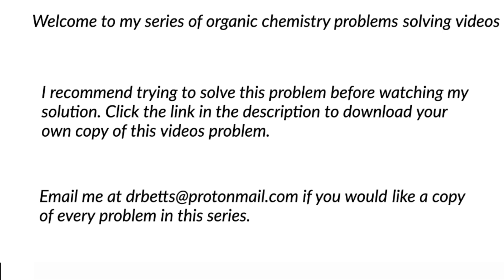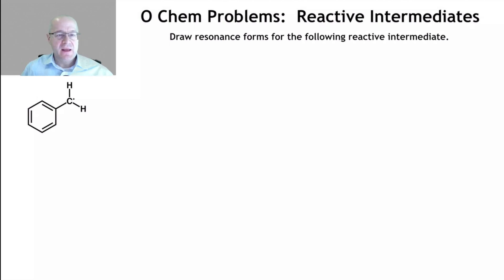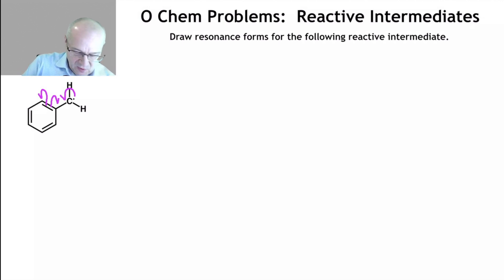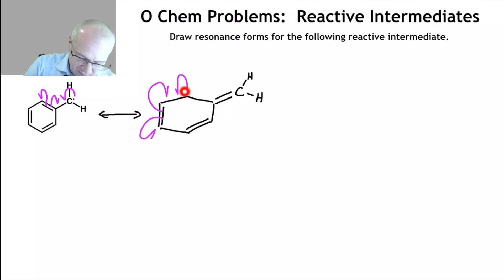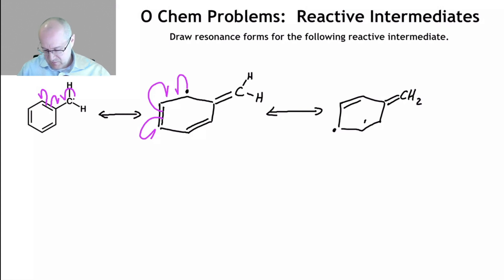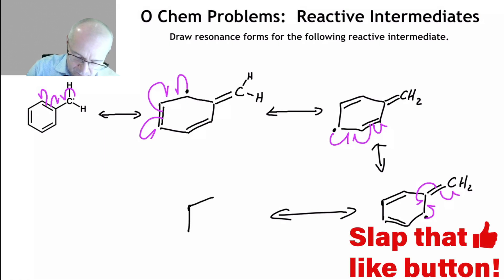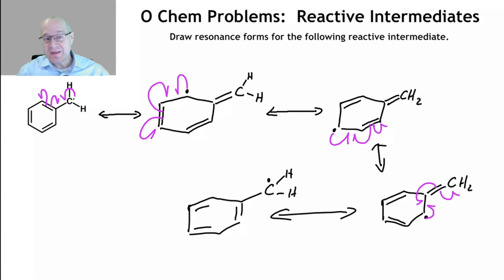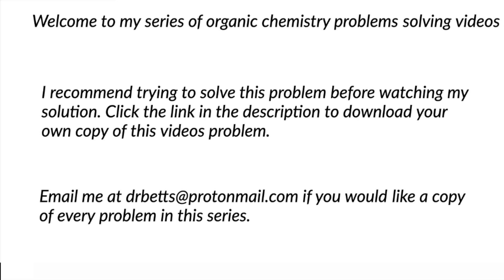Drawing the Resonance Forms for a Benzylic Free Radical - Help Me With Organic Chemistry!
This video will show you how to draw resonance forms for the benzylic radical.  Free radical resonance is an important concept in organic chemistry.  It is the reason why certain radicals are more stable than others.  Free radicals use single headed arrows (fish hook arrows) to move one electron. In free radical resonance there is always a three electron movement.  That means that free radical resonance must use three fish hook arrows.